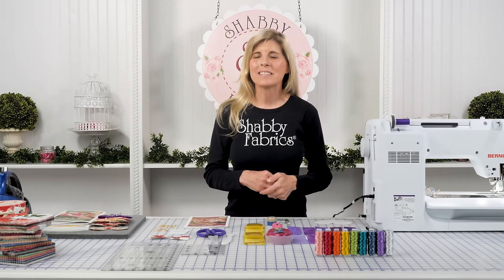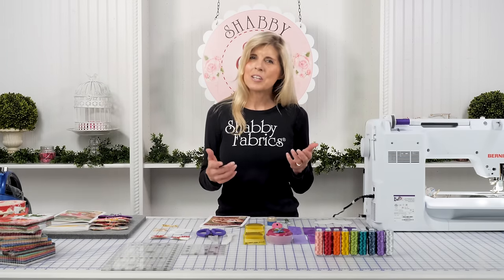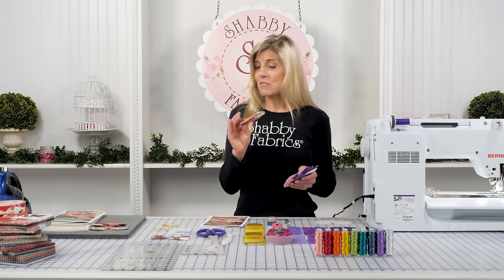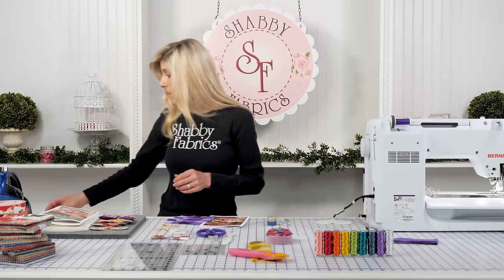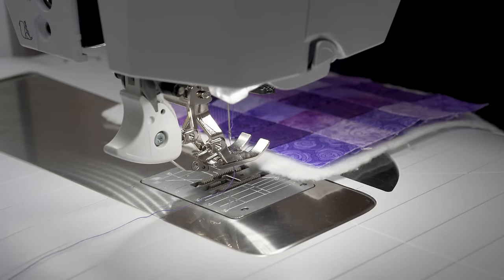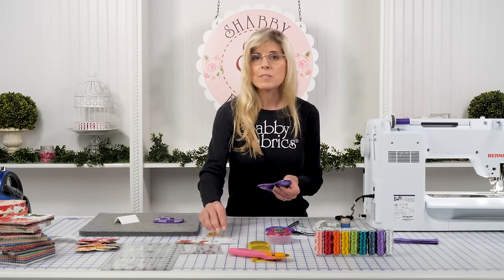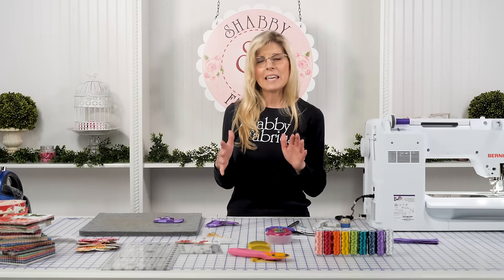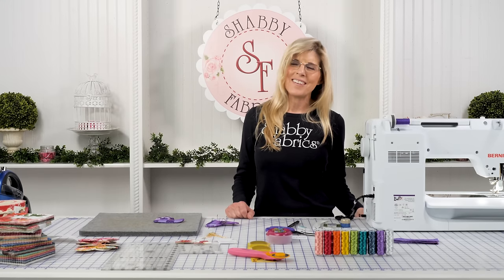Patchwork Heart Pocket Prayer Quilt Tutorial + FREE Pattern | Shabby Fabrics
In this video, Jen shows you a variation of the Pocket Prayer Quilt that includes a pocket so you can keep a list of people you’re praying for, a special quote, or a small photo. Add the cross inside the heart or display it on the front, like Jen does.

- Creative Grids I Love My Quilting Friends Ruler - 2½” x 6"

- We’re sewing on a BERNINA 770 QE and we love it! We used the 1D presser foot in this video.